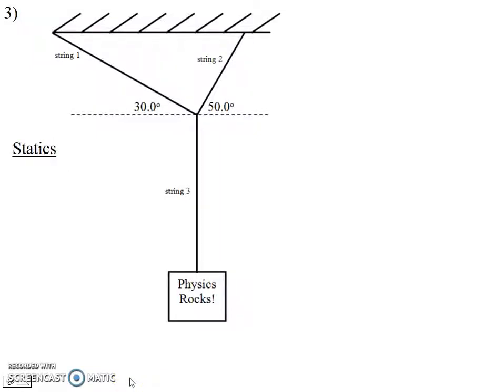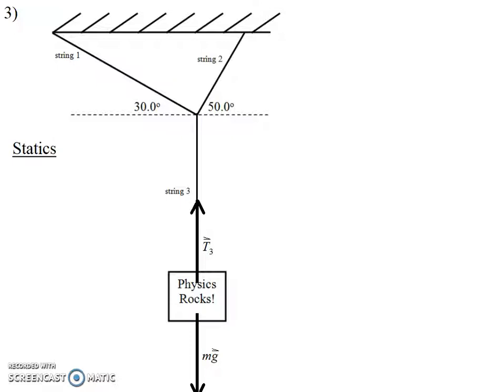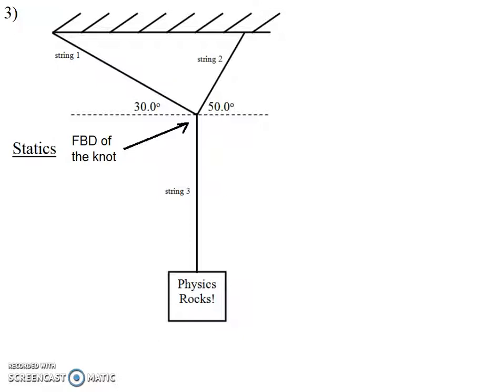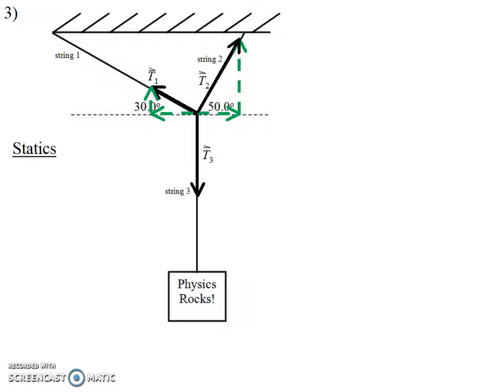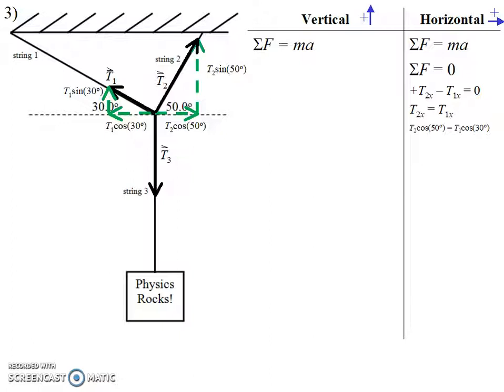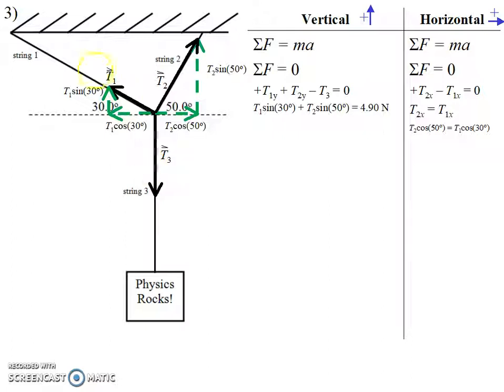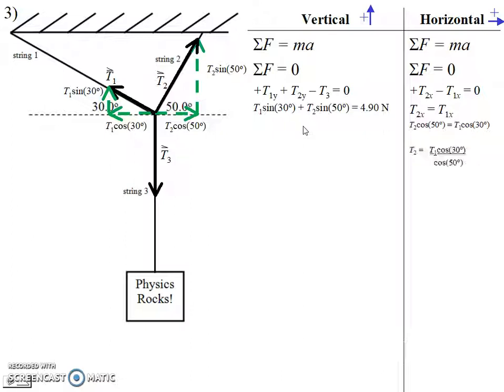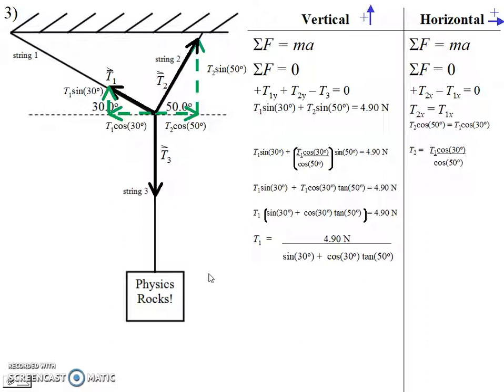AP PHY 1 Newton's Laws Problems 3